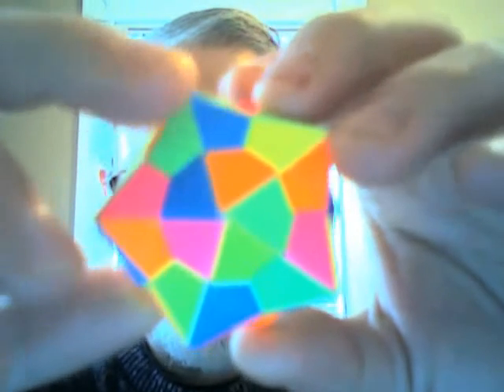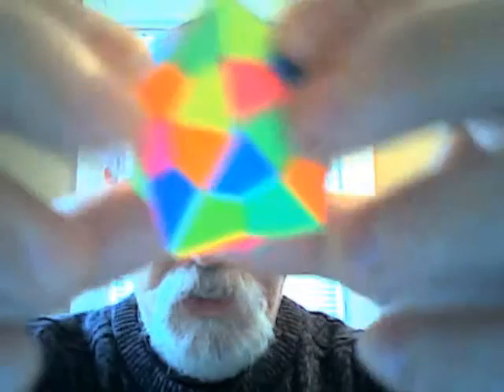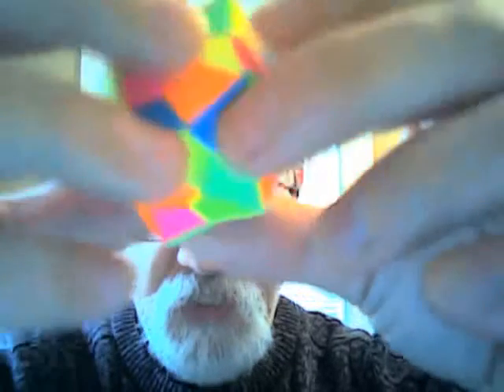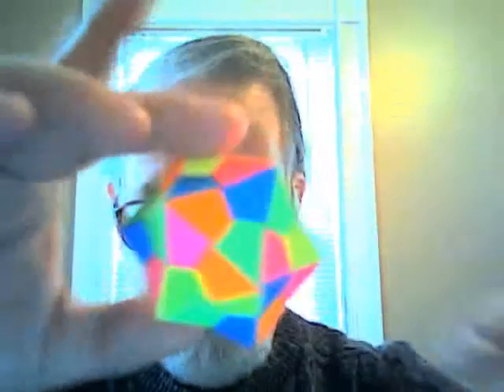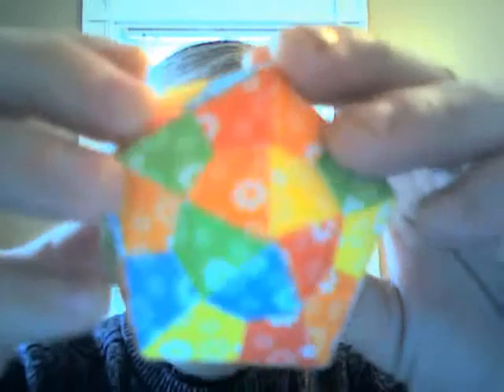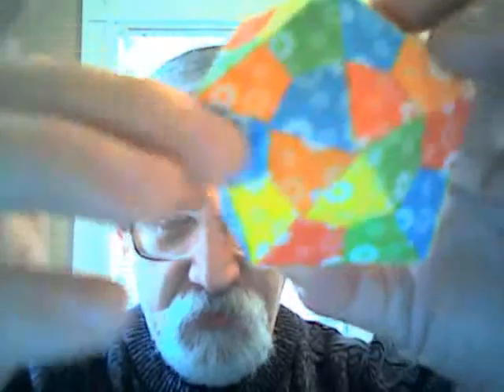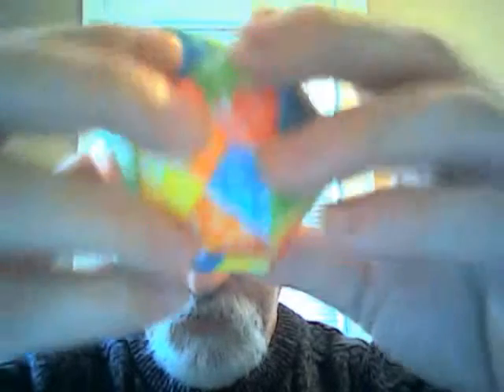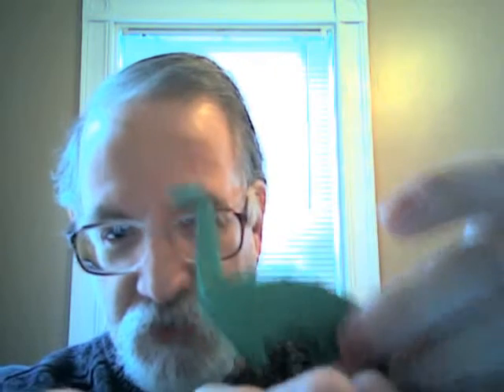Modular Origami Dodecahedrons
A 20 sided origaimi scuplture made with 30 pieces of apper interlocked together and without any glue. Each 5 sided point has 5 different colors.